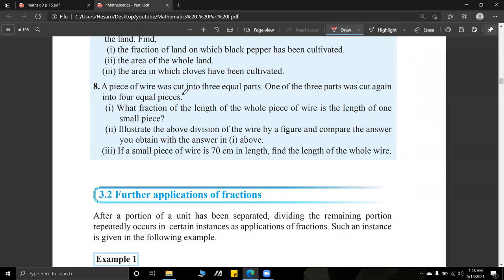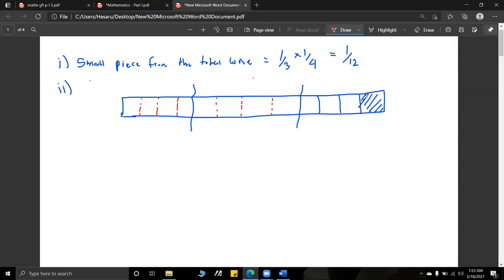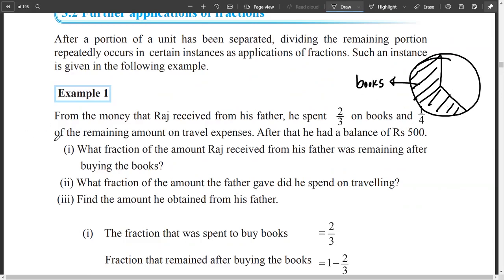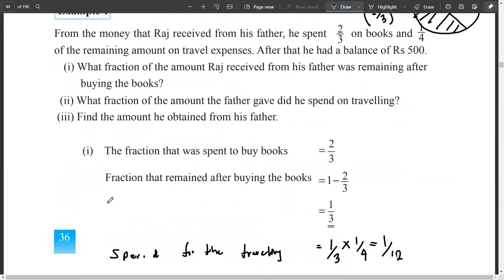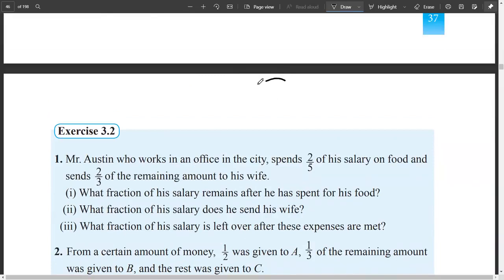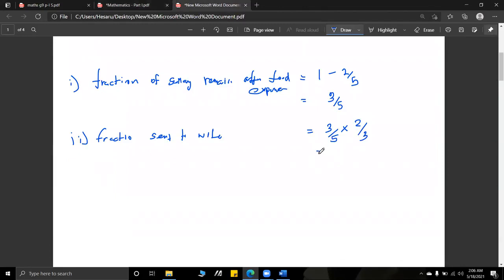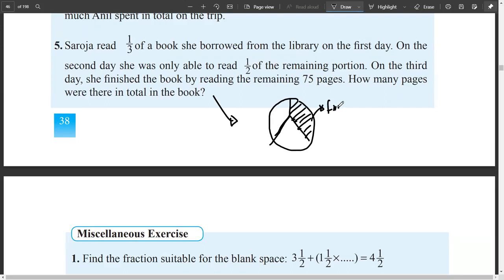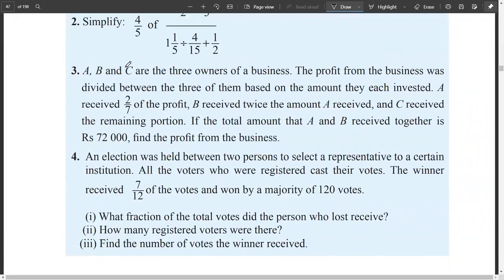Gce O/L Grade 10 Mathematics Fractions Lesson Part III English Medium 1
Dear All,
This is third lesson 3rd part of the grade 10 mathematics school text book.

Thankyou!
Eng. Hesaru Wannigama
BSc Engineering (hons) in Civil Engineering, SLIIT